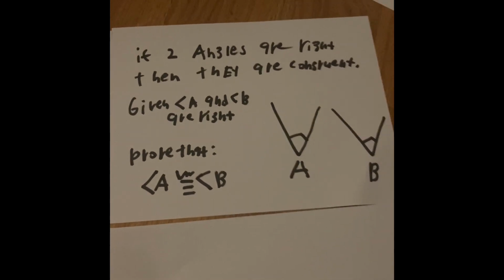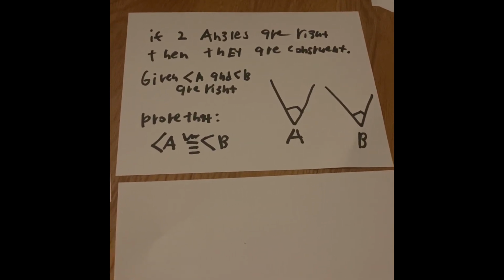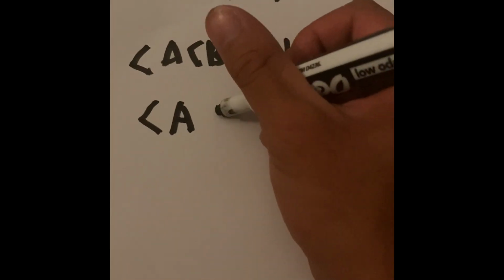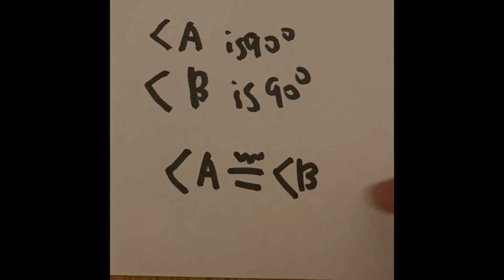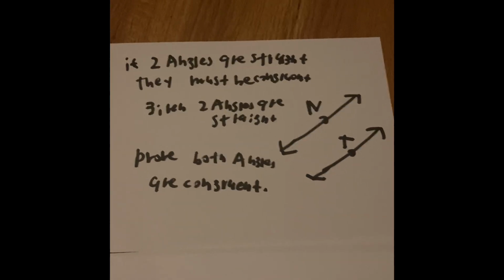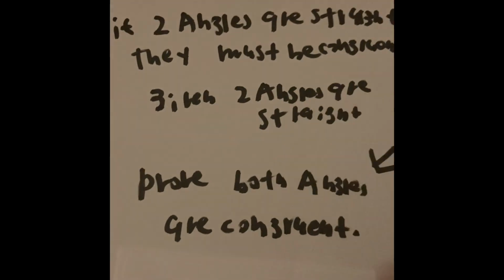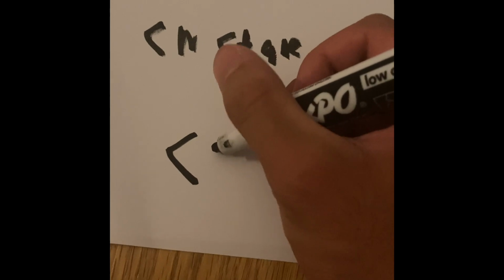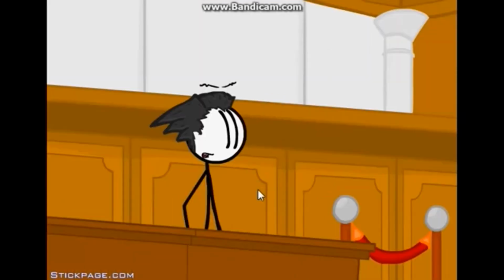part 1 of proving geometry